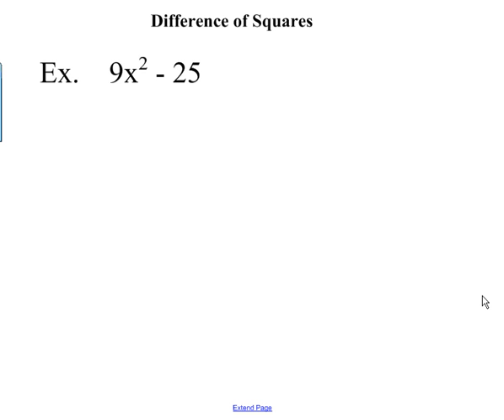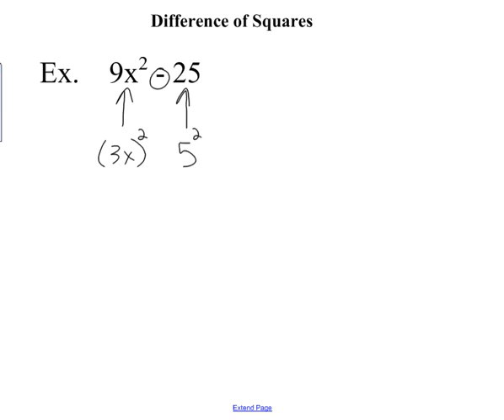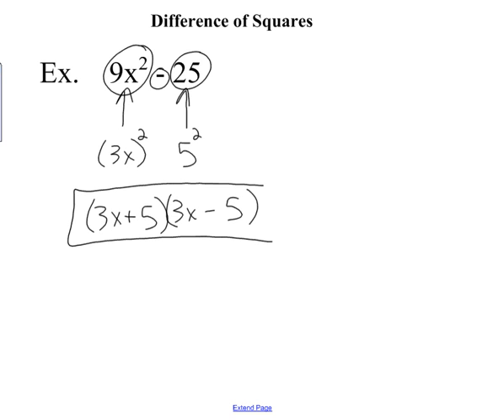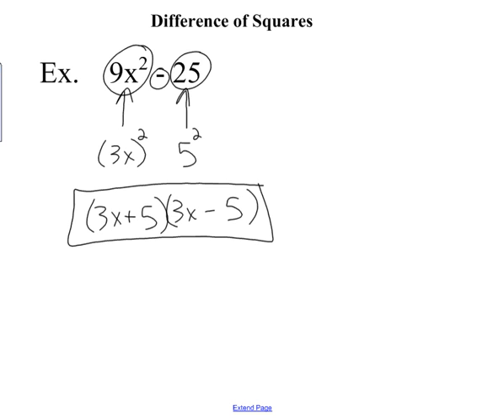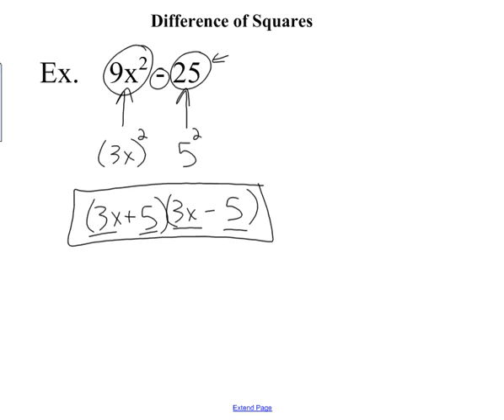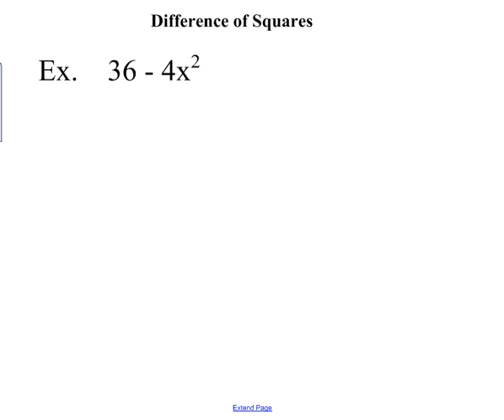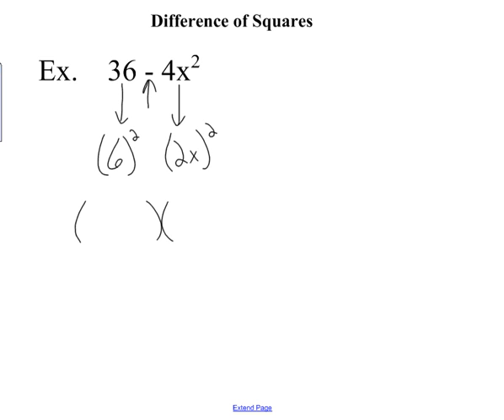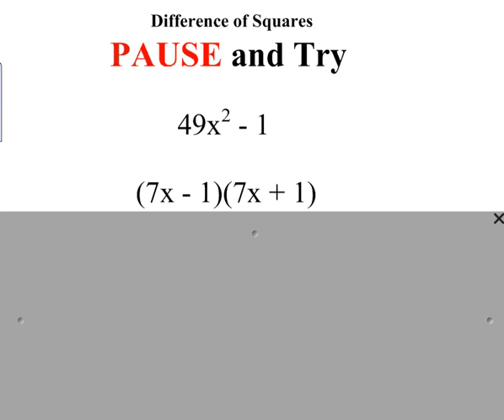Difference of Squares